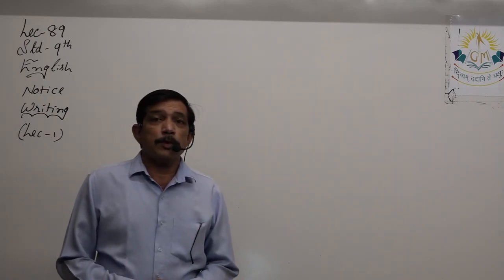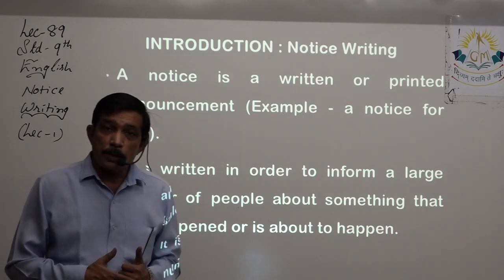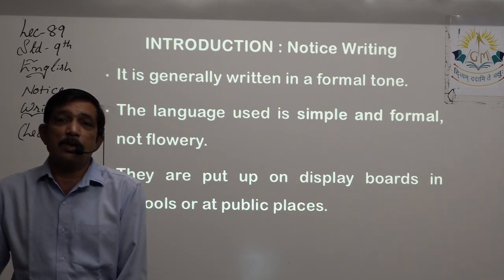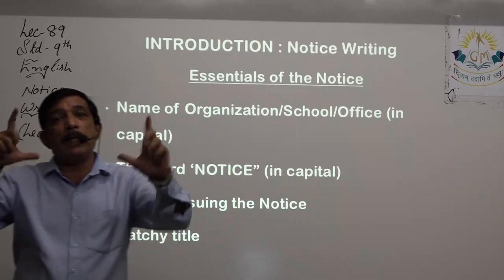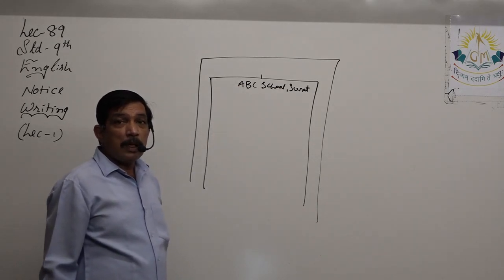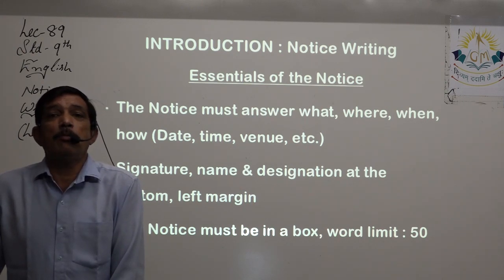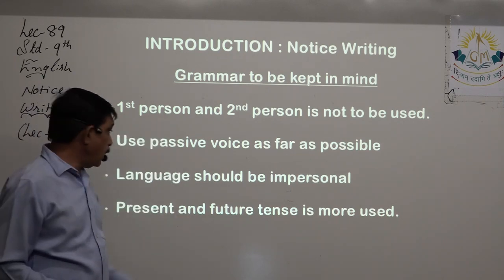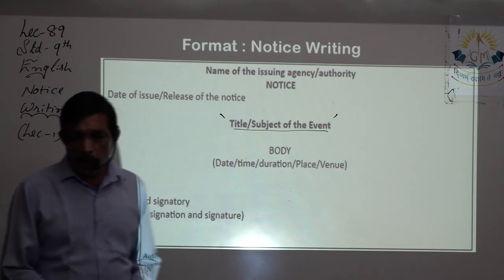Lec 89 9th English EngMed Gr Notice1 27112020